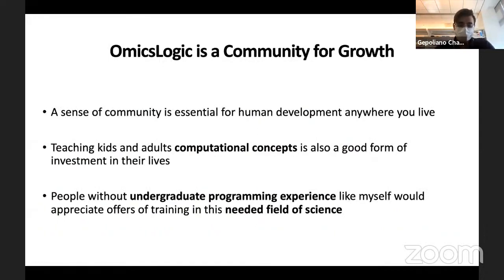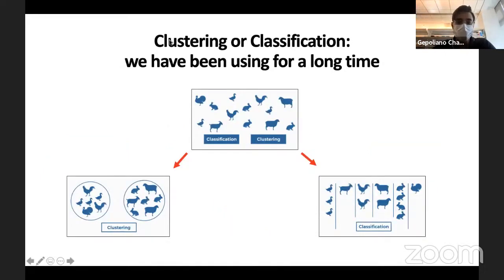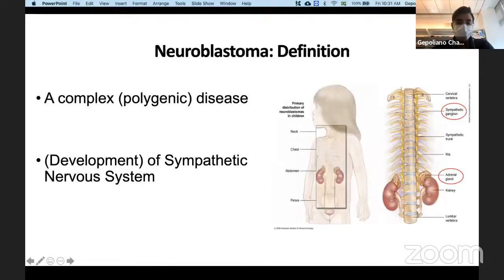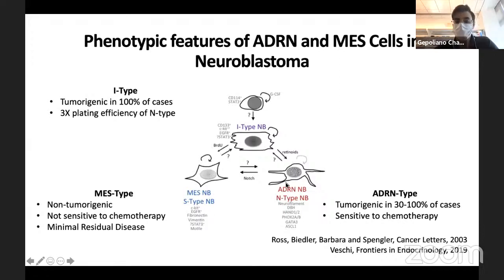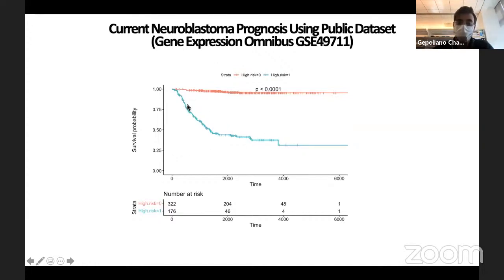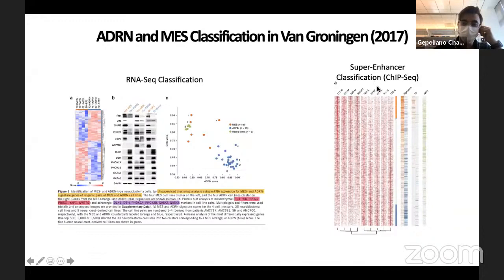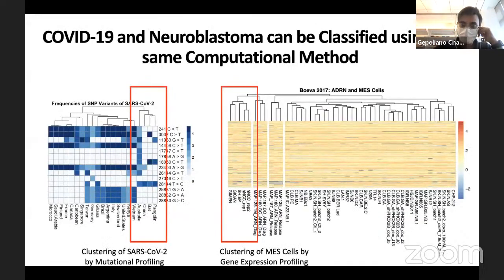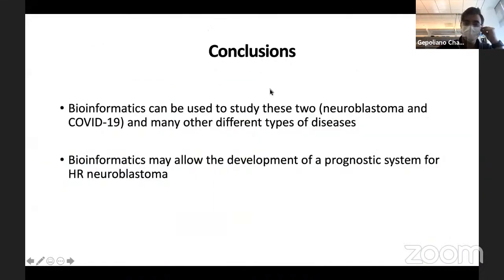Dr.Gepoliano Chaves talking about the "Role of Computational Biology in Neuroblastoma Research"